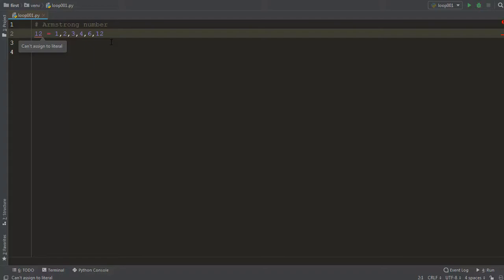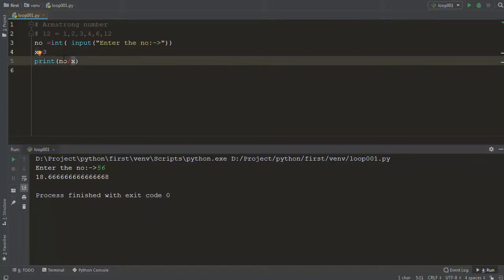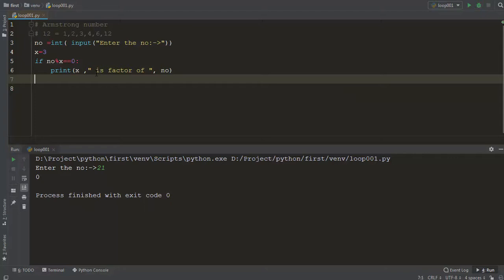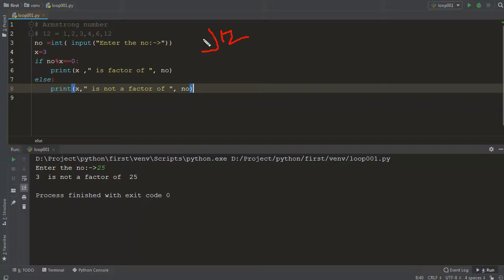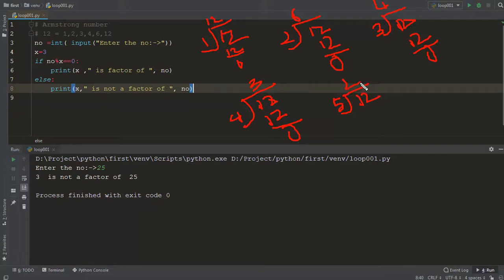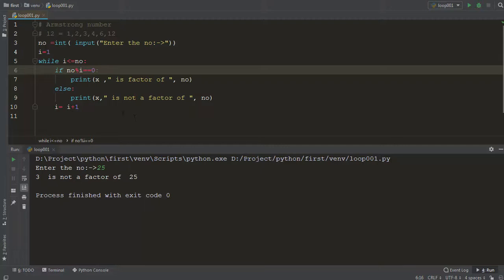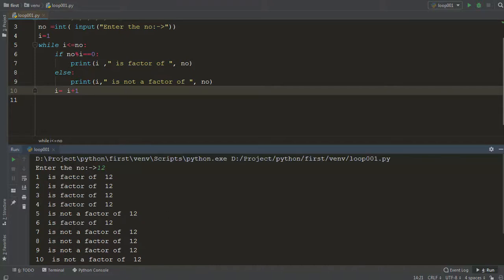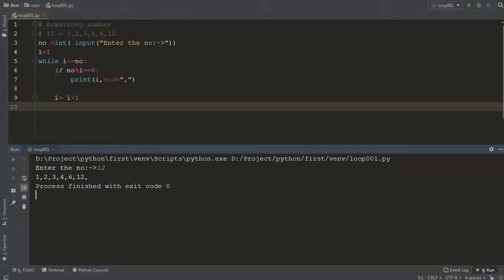Day 38: Factor of a number for class XI CS and IP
Computer Science and Informatics Practices